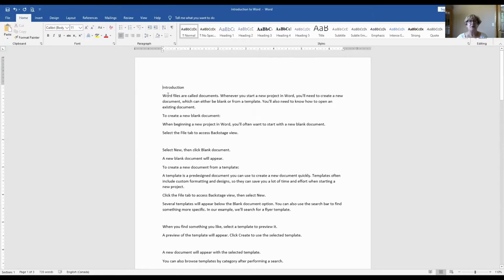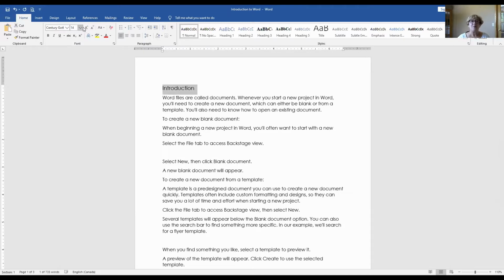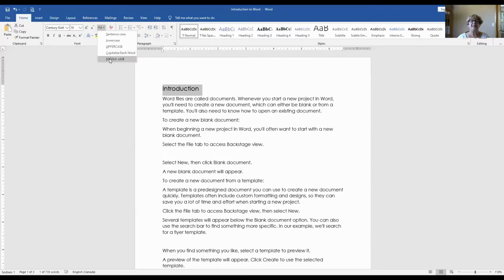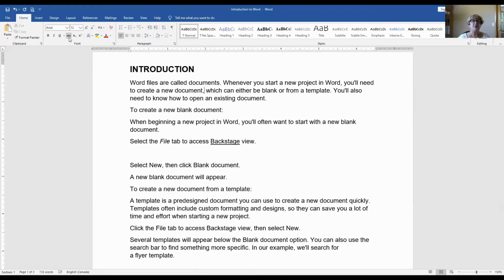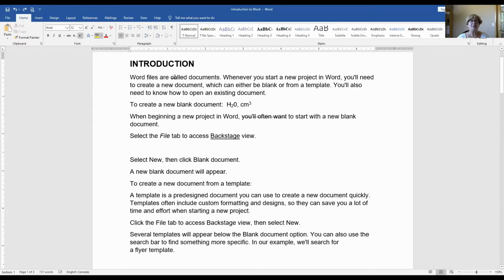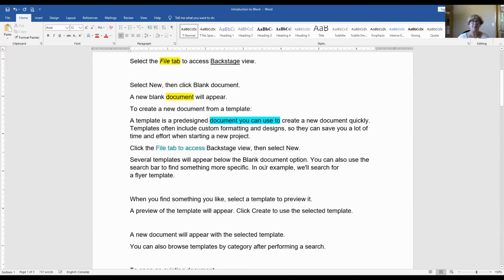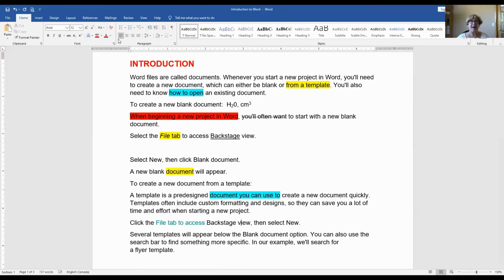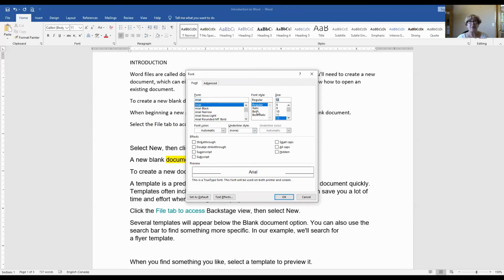Word Processing 1 with Carol - Part 3